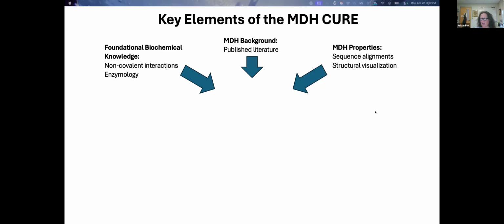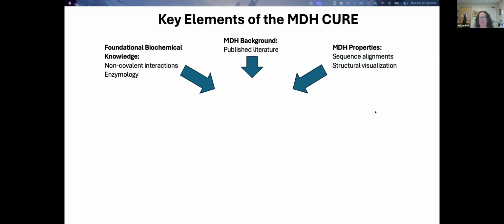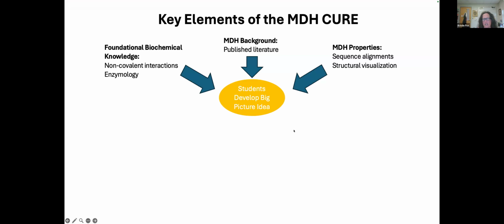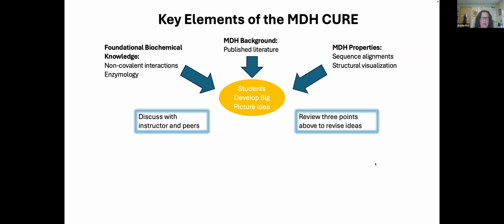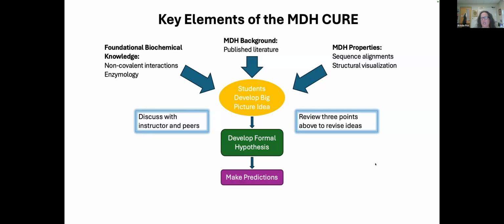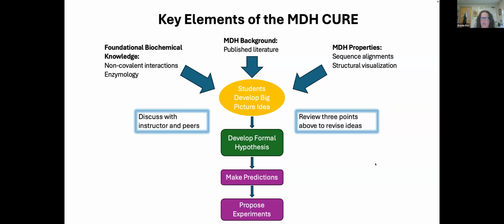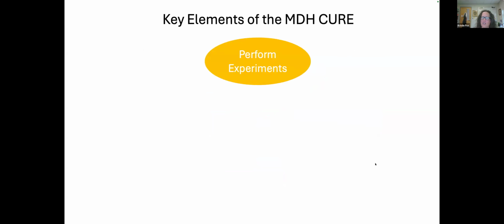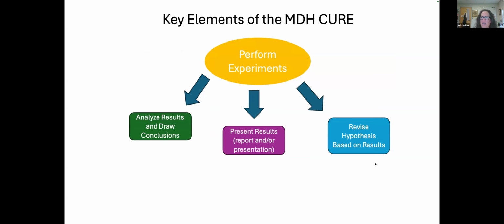Key Elements of MDH CURE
An Intro to an MDH CURE